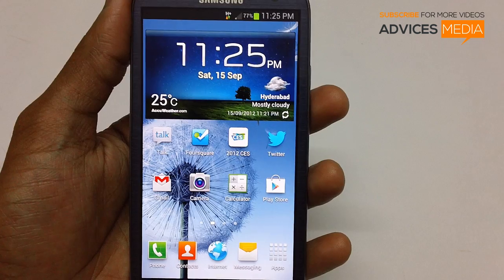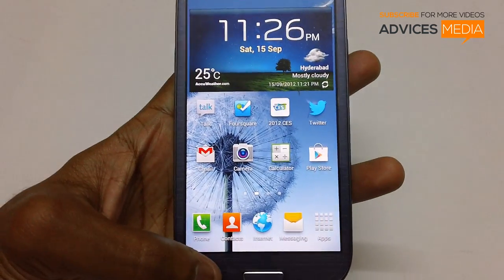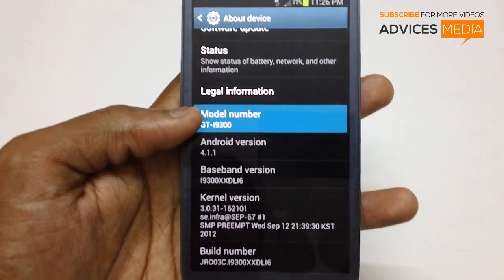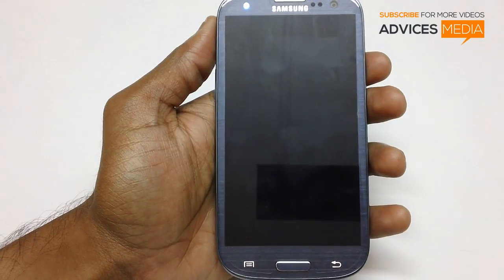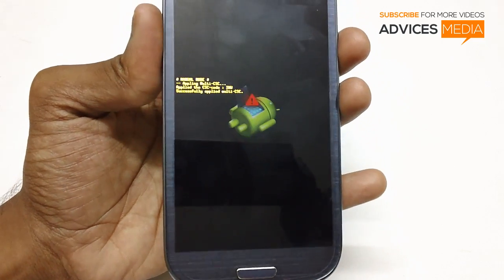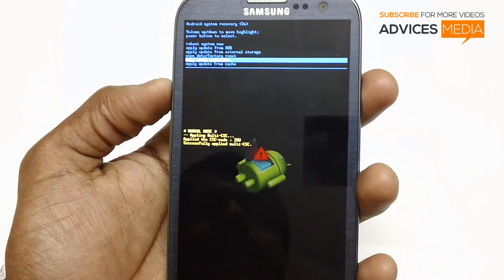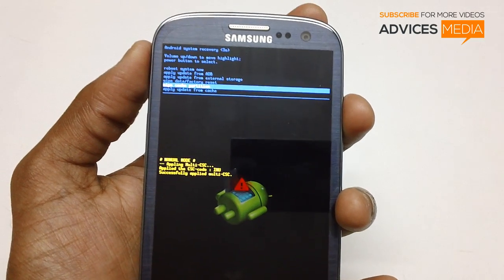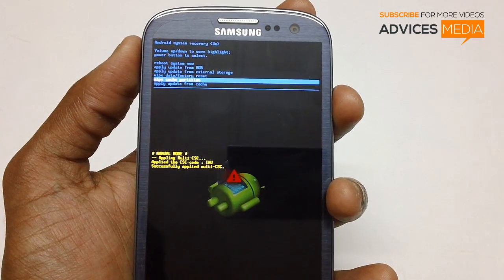How to Enter Galaxy S3 in Recovery Mode - Samsung SIII Firmware Tip